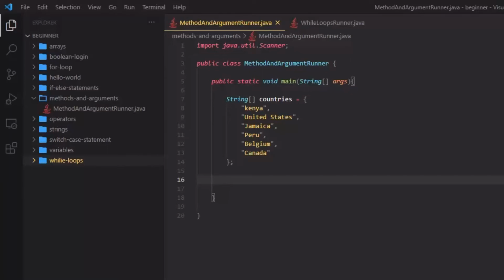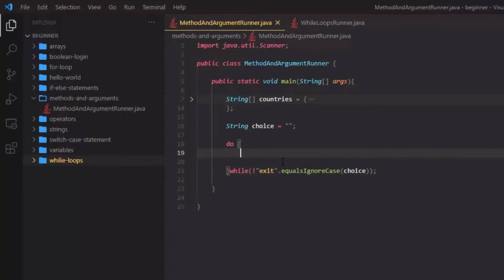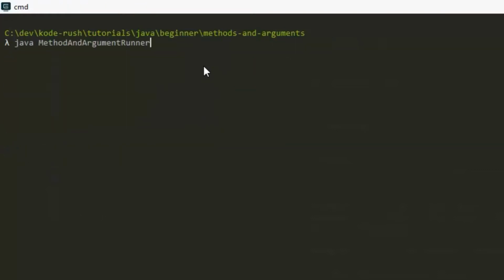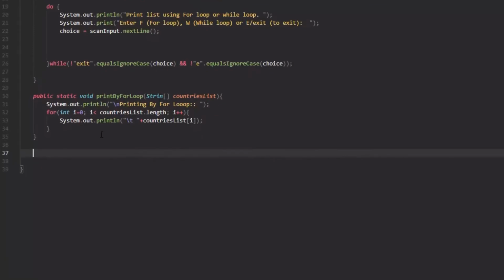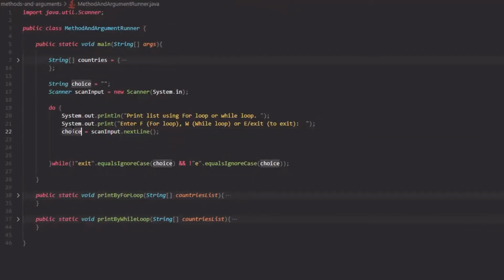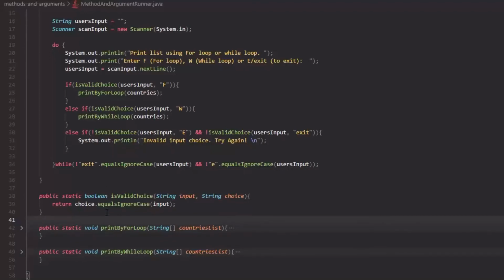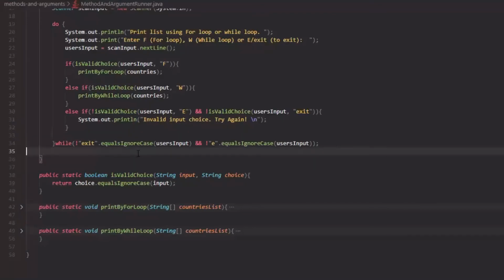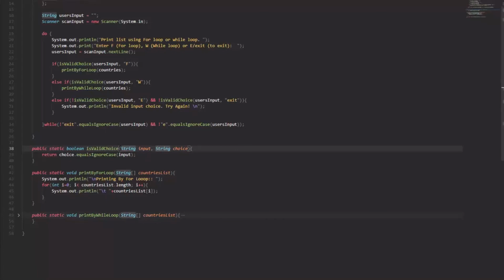Java Fundamentals - Methods and Arguments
In this video I cover the basics of defining and utilizing java methods and their arguements (or parameters).
If you have not yet installed your java development kit and covered the basics of creating and running a Java class, then checkout this playlist